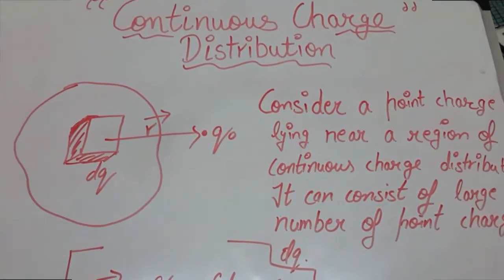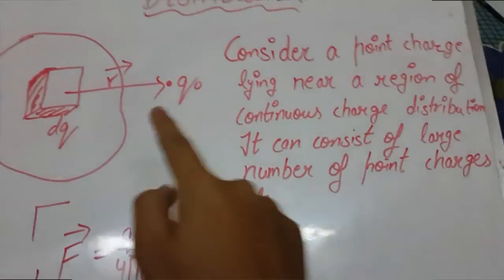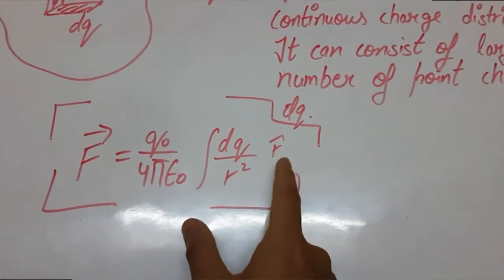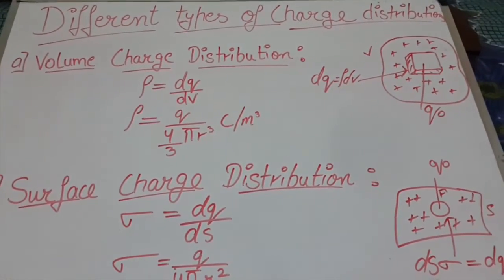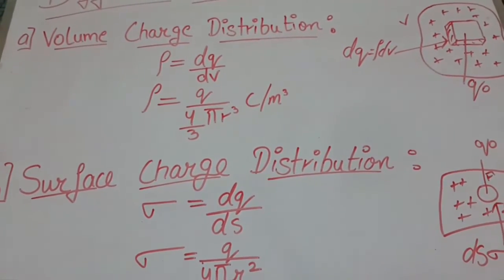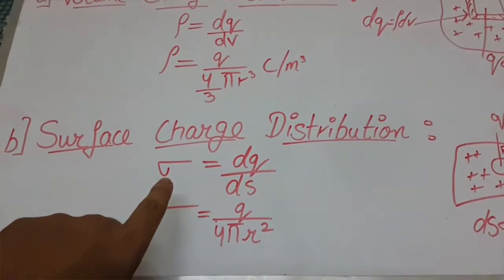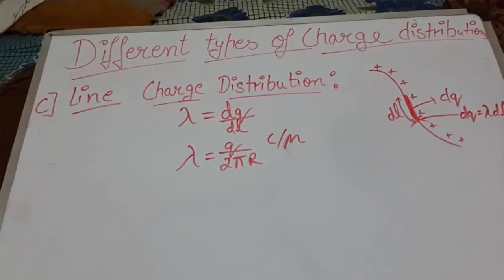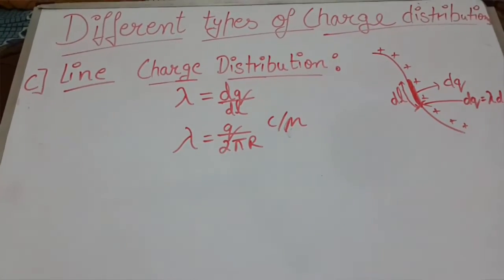Continuous Charge Distribution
The video helps to know about continuous charge distribution in a simple and easy way.it contains everything you want to know.